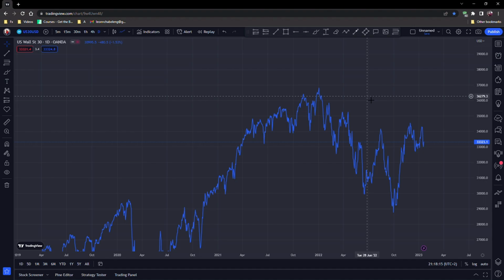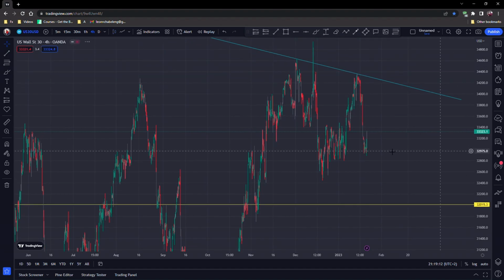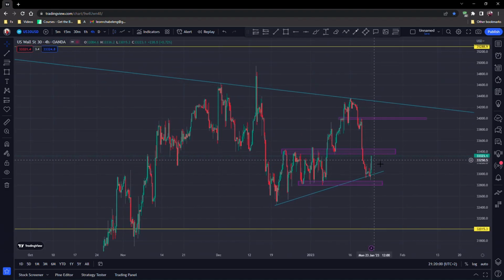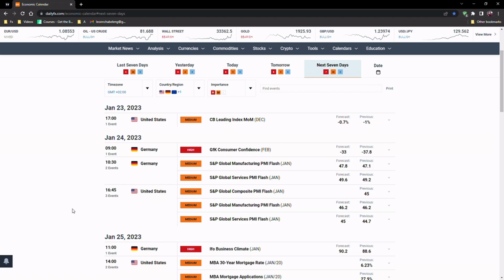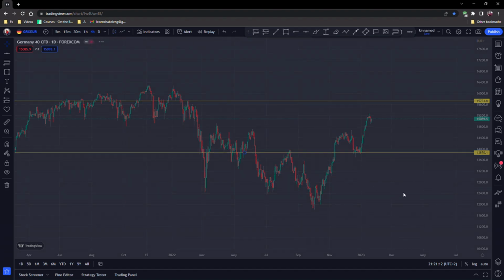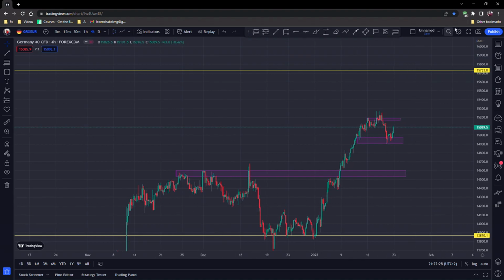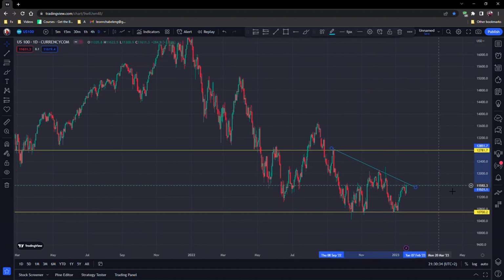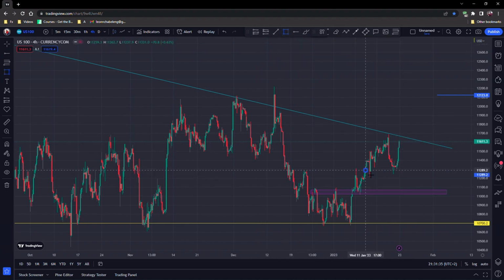Market Overview | Weekly Forecast | US30 Nasdaq Gold Ger40 | 23 January 2023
00:00 ~ Us30/Dow Jones
02:01 ~ Gold
03:05 ~ Fundamentals/Economic calendar
03:56 ~ Ger40
05:32 ~ Nasdaq/Us100